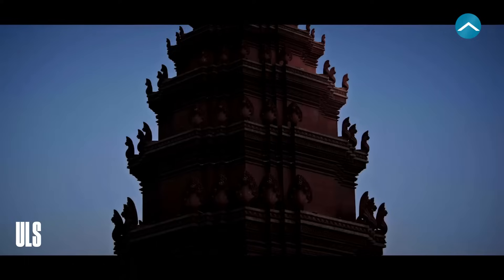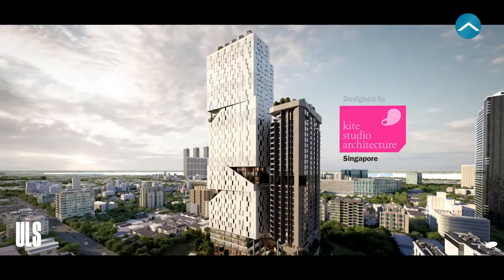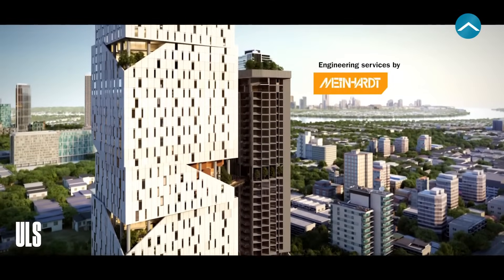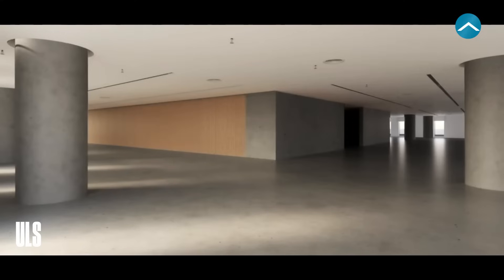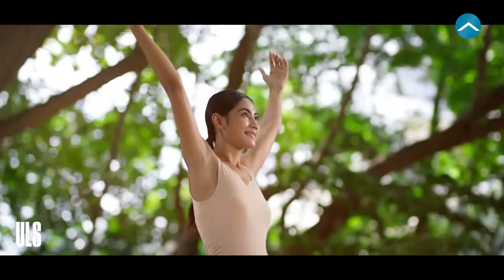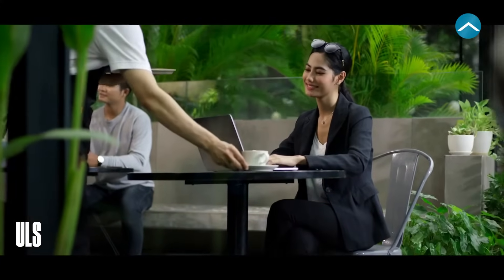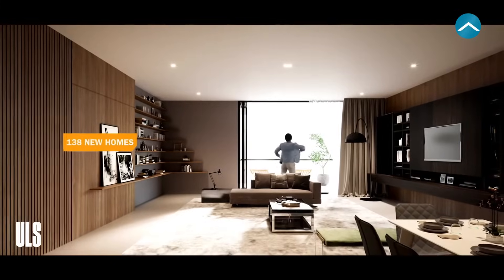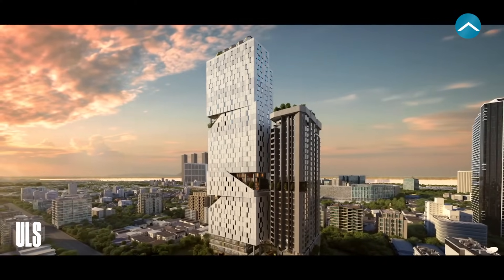Welcome to ODOM! A new landmark in Phnom Penh | IPS Cambodia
ODOM is setting a new gold standard among mixed-use developments, a vertical village that will no doubt become an iconic sight in the Phnom Penh skyline. Spearheaded by Urban Living Solutions (ULS) and designed by Kite Studio Architecture, it’s a destination with placemaking and innovation at its heart, reviving that innate Khmer sense of community in a rapidly changing urban landscape.

today and browse over 5,000 properties for rent and sale!